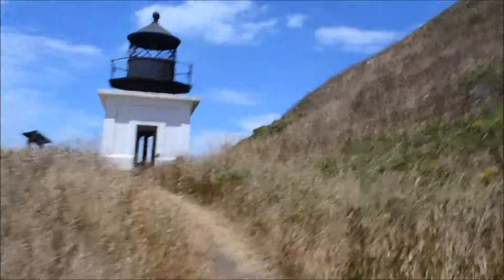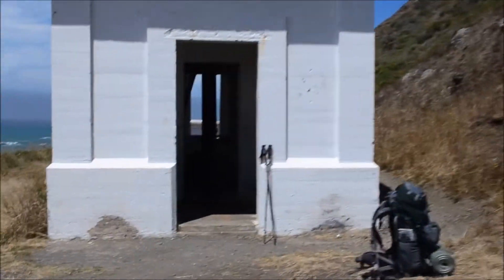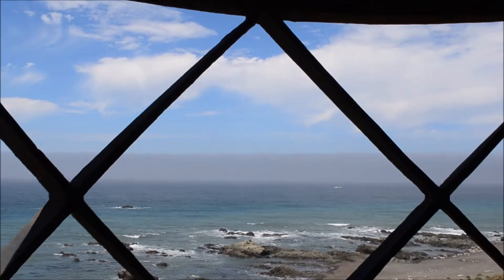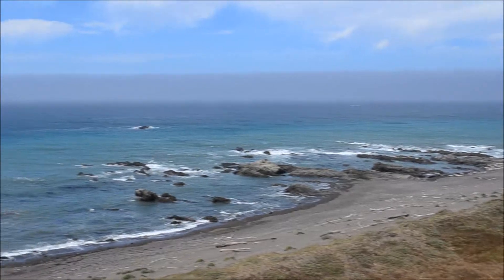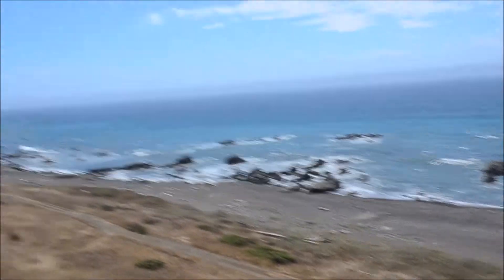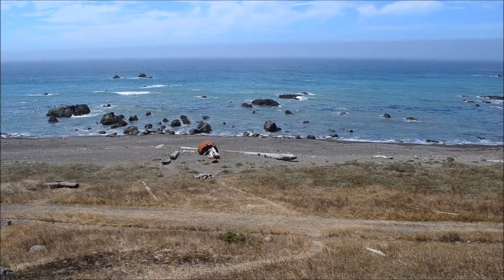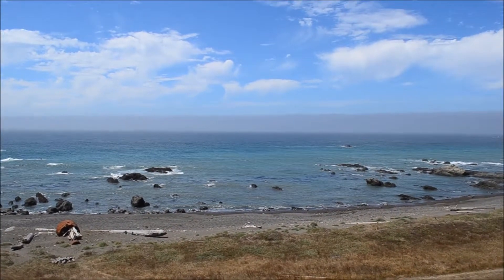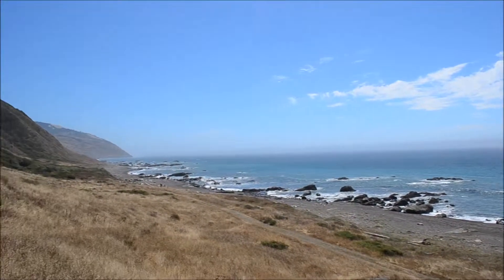Punta Gorda Lighthouse Tour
Maxpatch67 takes you up into the Punta Gorda Lighthouse that was built in 1911 and was first lit in 1912. After World War II, it was decided that given the remoteness of the station it was too costly to maintain. A lighted buoy was placed offshore, the fourth order Fresnel lens was removed, and the station was boarded up and deactivated in 1951. The keeper's house and all other station buildings were demolished.

Punta Gorda originally consisted of 22 acres (89,000 m2) upon which were situated three dwellings, a small two-story concrete lighthouse, concrete oil house, a wooden fog signal building, blacksmith/carpenter-shop, three storage sheds, and a barn. In 1951 all aids-to-navigation were discontinued, the buildings boarded up and personnel transferred. The property was transferred to the Bureau of Land Management. In the late 1960s "hippies" moved into the quarters and improved them. Local authorities evicted these people and the Bureau of Land Management burned all the buildings except the Lighthouse and oil house. Punta Gorda was and is a very difficult station to reach. Most of the years it was in operation access was via horse, and during good weather horse-drawn wagon. After the United States Coast Guard assumed command a rough road was constructed (that usually washed out) and a jeep was used for transportation. One Coast Guard career horse, named Old Bill, served the Punta Gorda Light Station as a saddle horse, pack horse, and buggy horse for thirty years until the station closed in 1951.

The lighthouse was placed on the National Register of Historic Places in 1976.  The Fresnel lens and the flag staff pole were removed many years ago to the Humboldt Bay Maritime Museum located near Eureka, California.

The Punta Gorda Light was known as the "Alcatraz of Lighthouses" because of its remote location and difficult access.